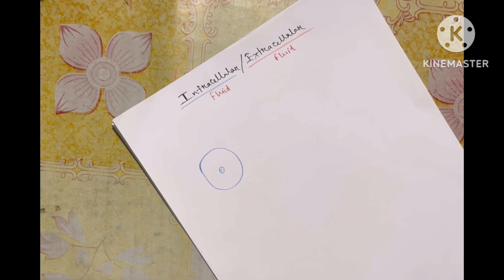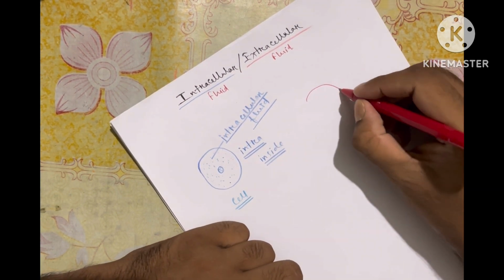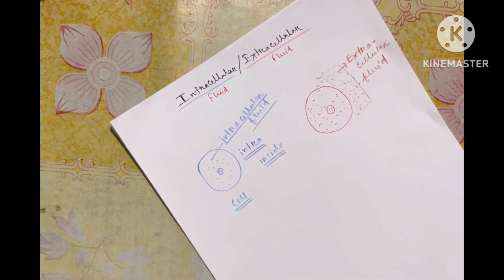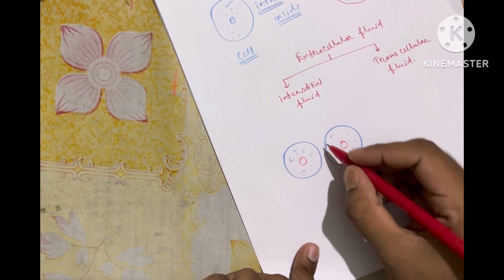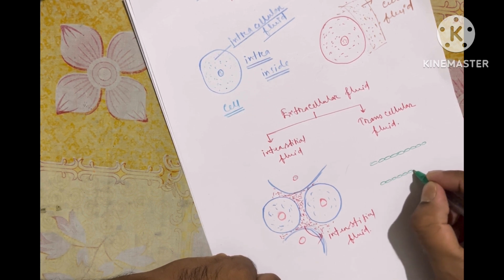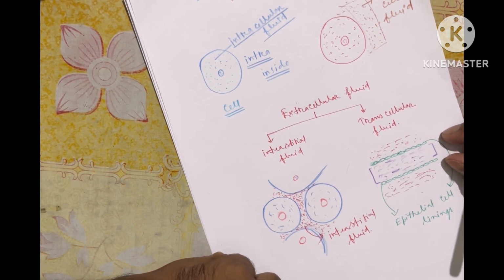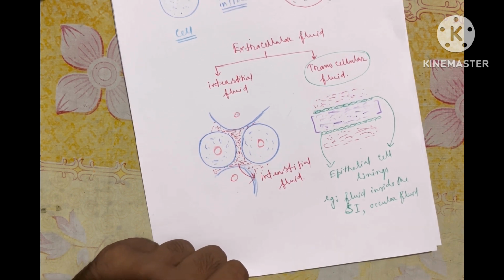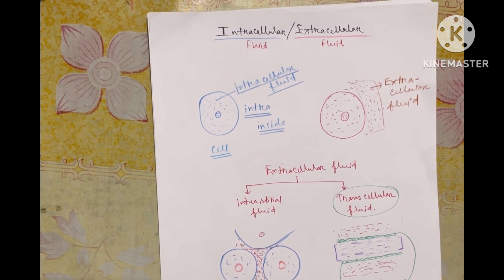Intracellular fluid vs Extracellular fluid | Easy explanation for students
Hi! In this lecture, I have explained the definitions and differences between intracellular and extracellular fluid. I have also further classified the extracellular fluid.

Whether you're a student, a healthcare professional, or simply curious about the inner workings of the human body, this video will provide you valuable knowledge.

If you found this video informative, don't forget to give it a thumbs up, share it with your friends, and subscribe to Concept Hacks for more engaging content on biology, health, and science.